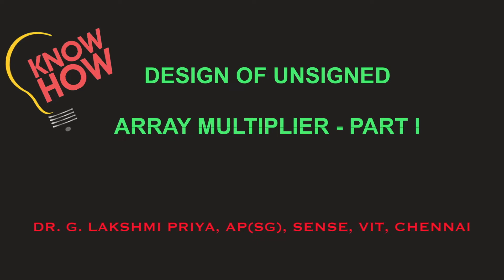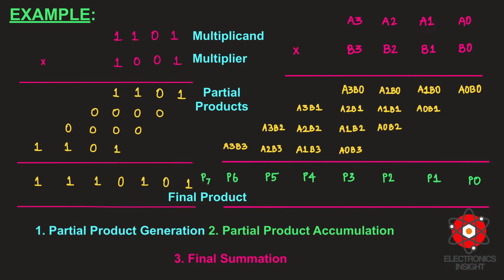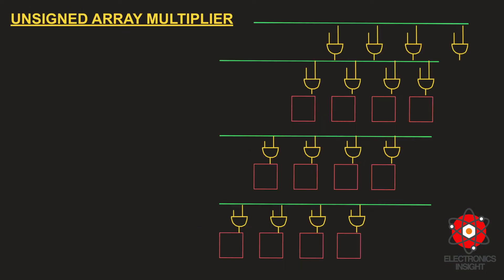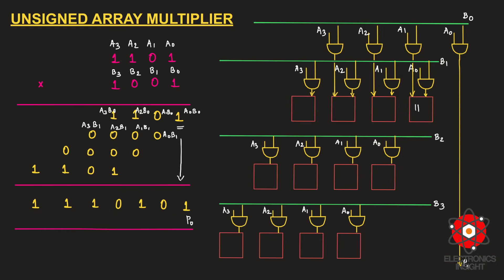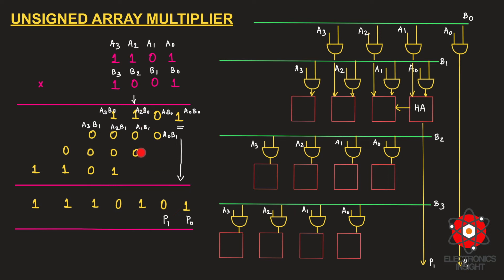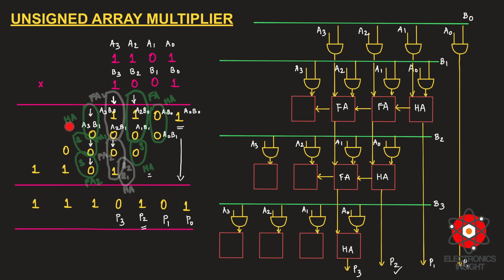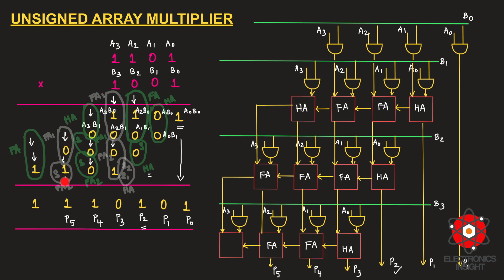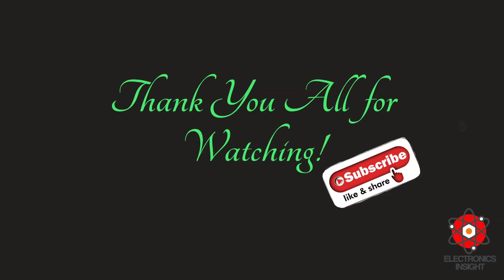Design of Unsigned 4 X 4 - Array Multiplier - Part I | Know - How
This video on "Know-How" series helps you to understand the three basic steps of Multiplication process. The design of array multiplier involves logical AND gates, Full Adders and Half Adders. Since it contains an array of adders it is commonly known as Array multiplier. The hardware construction of unsigned 4 X 4 array multiplier is discussed.

TimeCodes:
Introduction - Unsigned Multiplication: (00:00)
Example & Three steps of Multiplication: (01:52)
4 X 4 Unsigned Array Multiplier - Construction: (04:08)